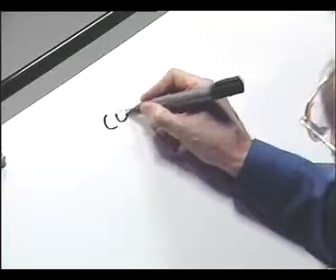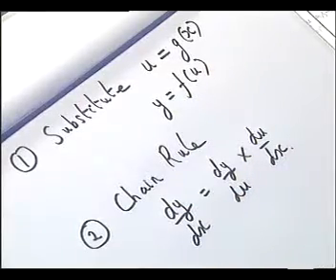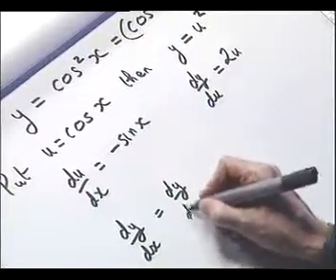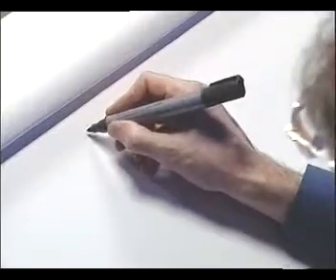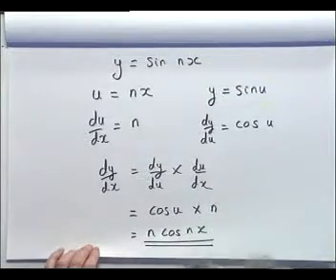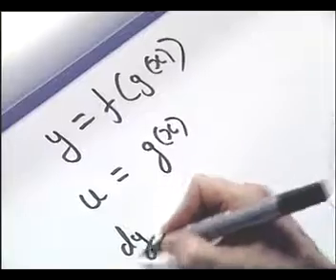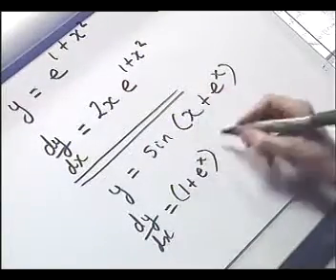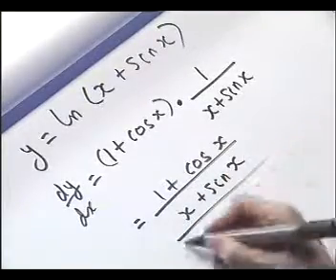Mathcentre Chain rule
on the chain rule. Useful for C3.